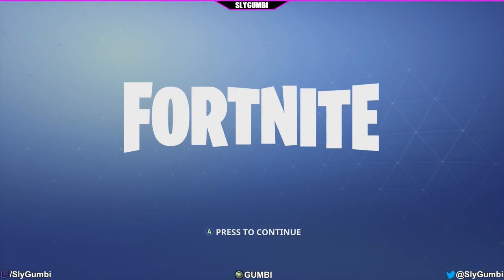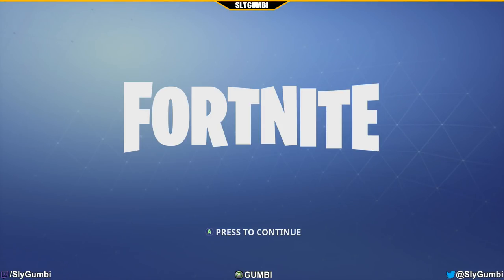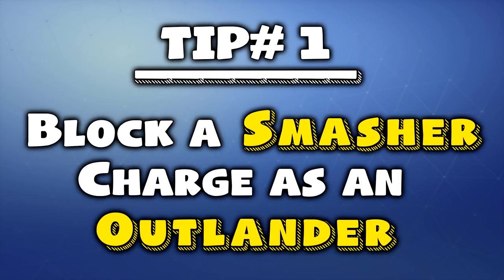Fortnite - Another 5 Tips and Tricks - Free BluGlo, Lazy Anomalies, Outlander vs Smasher, etc..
Here is Another 5 Tips and Tricks of things you might not know that might help you out in your efforts! :)